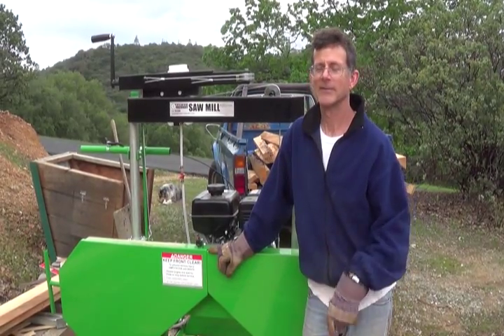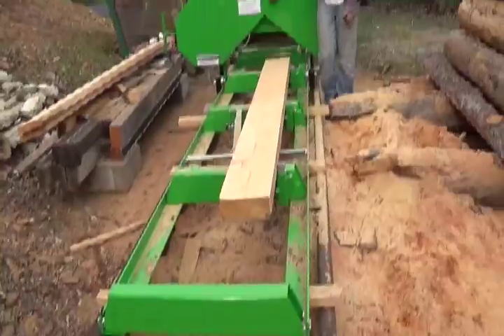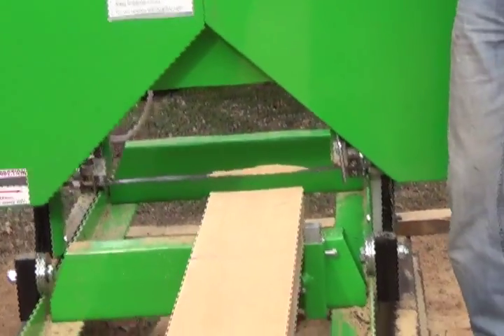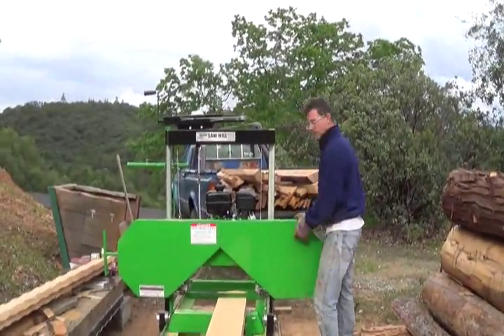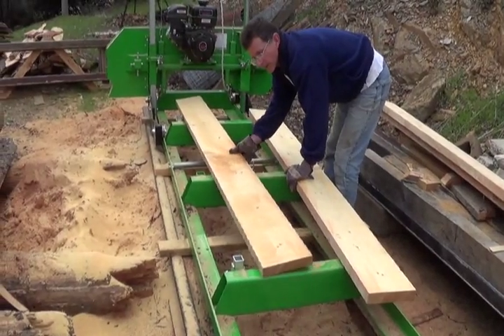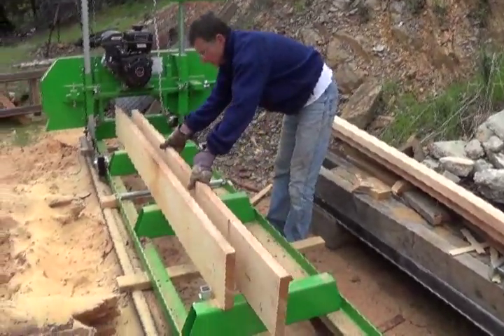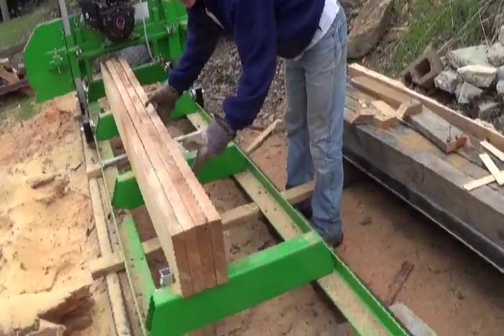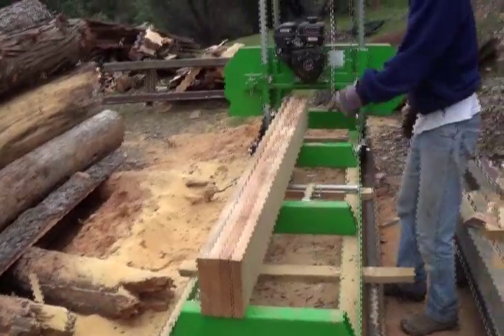New Band Saw Mill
First log into 2x4s on the band saw mill.